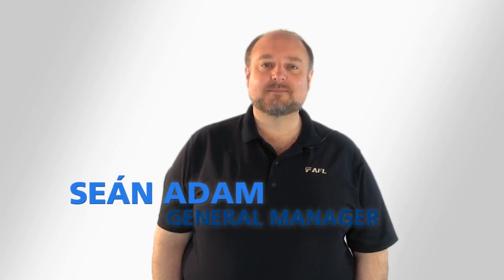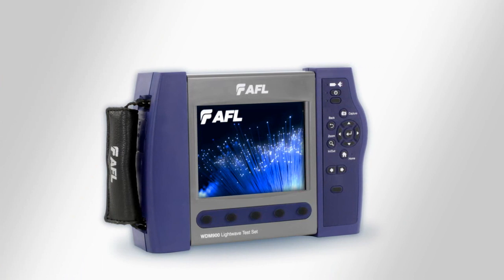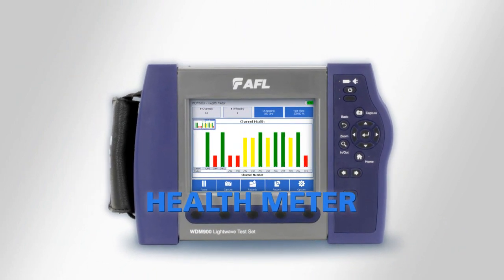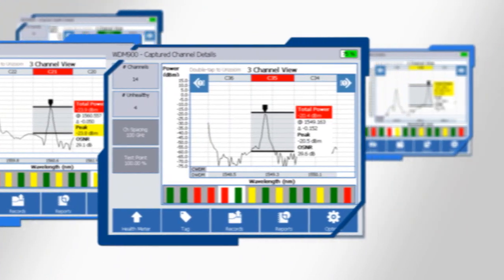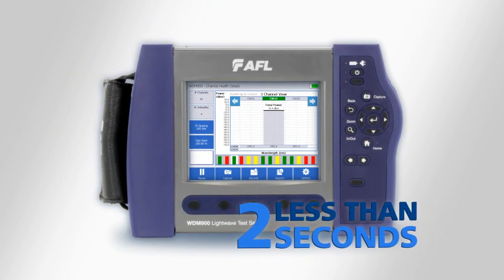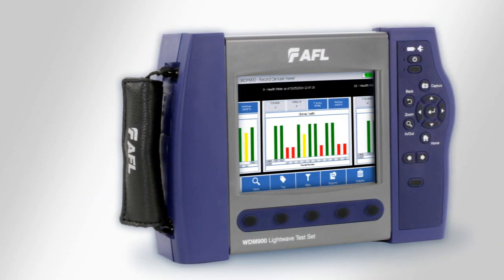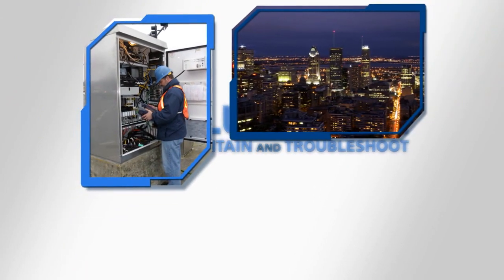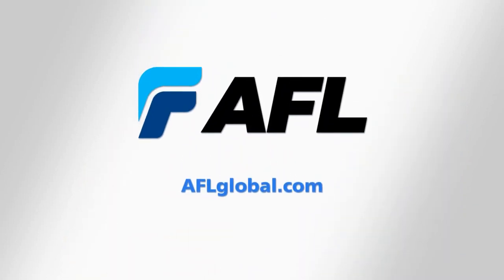WDM900 Lightwave Test Set for CWDM and DWDM Access Networks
The new AFL WDM900 Lightwave test set simplifies how you maintain and troubleshoot CWDM and DWDM access networks.